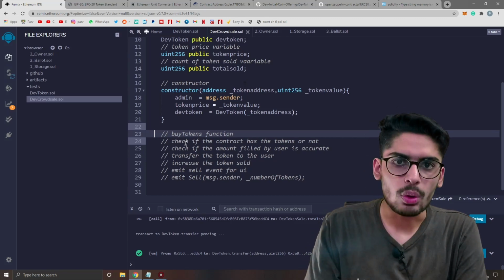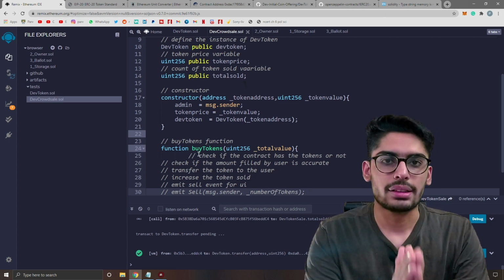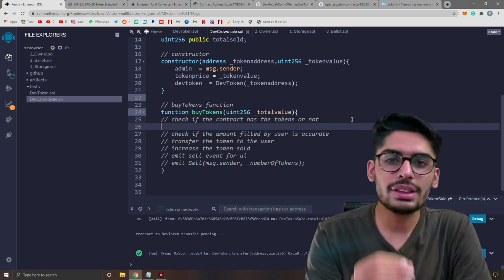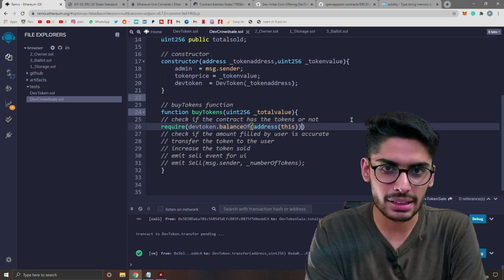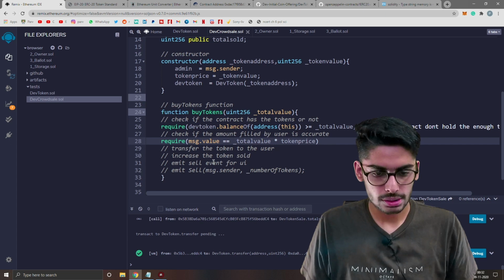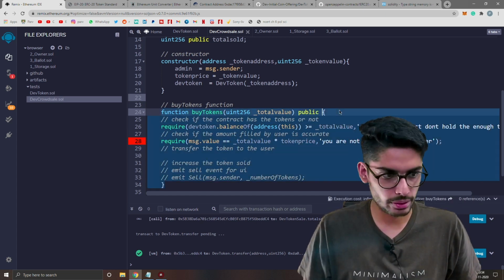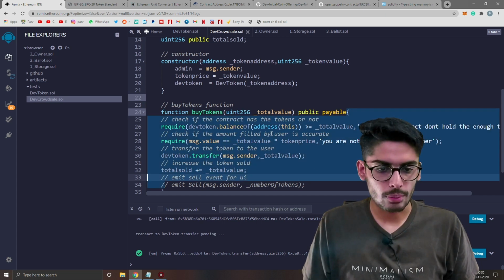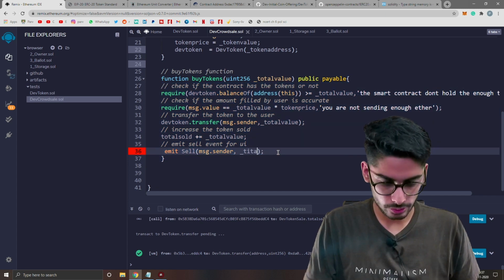Blockchain For beginners | Code your Own Cryptocurrency #10 - buy crypto functaionlity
If you don't know anything about blockchain , solidity , Ethereum , bitcoin and react then in this tutorial I will walk you  over sholder and teach you how you can build your own crypto currency

you can see my cryptocurrency which is on testnet on ethereum

this is the application that we will build at the end of this tutorial please install metamask to run this applications